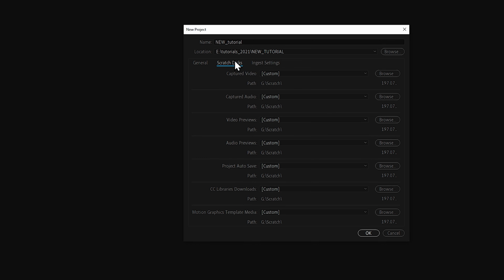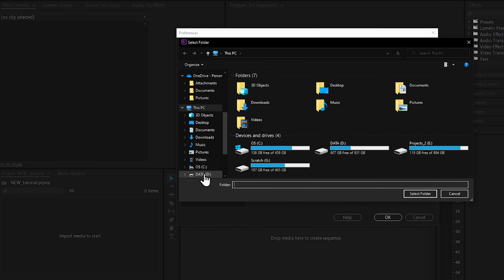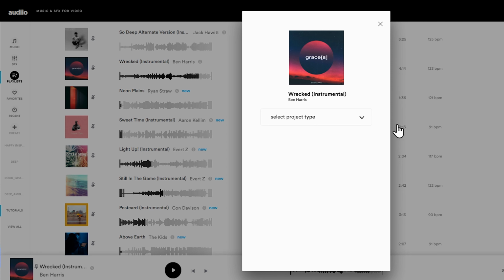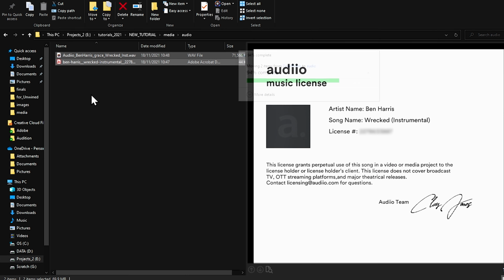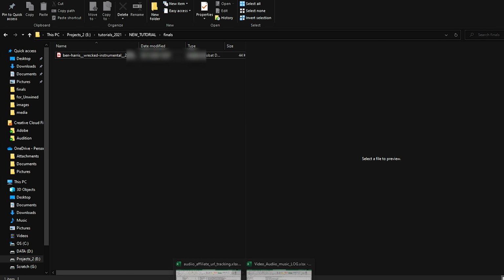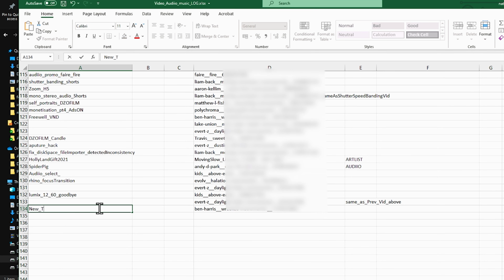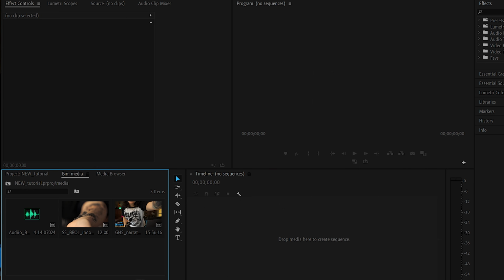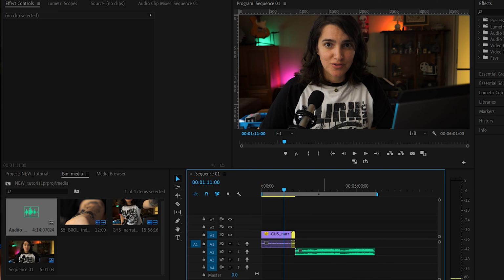How I Organize my Premiere Pro Project for Video Editing - Video Project Management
My MFT system
12-60mm f/3.5-5.6
Leica 12-60mm f/2.8-4
25mm f/1.7
25mm f/0.95
18-35mm f/1.8
Speedbooster 0.71
Flash system MFT
Flash Softbox BOWENS

My Full Frame system
S 24-105mm f/4
ART 14-24mm f/2.8
PK-L vintage adapter
AR-L vintage adapter
MD-L vintage adapter

My Portable Key Light
Portable Softbox
Godox SL-60W
Softbox 120
My strongest MonoLight
The Lightest Pocket Light Amazon
My heaviest RGB Pocket Light
Pocket light diffuser (I recommend at least 20cm)

Travel Mic & Recorder
Current at-home audio interface
Vlog Mic

Video Tripod Amazon
Photo Tripod

Vlog camera
Vlog ND Filters
Vlog Mic adapter
Vlog Cage
Vlog Mic

My ND & Mist Filters
10% Mist Filter:
20% Mist Filter:

v90 SD Card
Portable SSD
Scratch SSD
SATA to usb-c (I like the one with the blue connection piece)

Cinematography Camera Monitor:
Cinematography Camera Monitor Amazon
Camera Field Monitor:
Camera Field Monitor Amazon

Workflow part 2